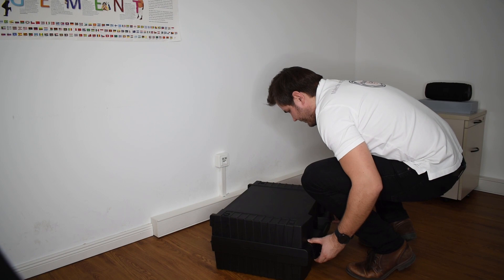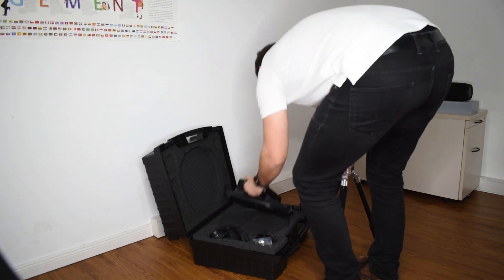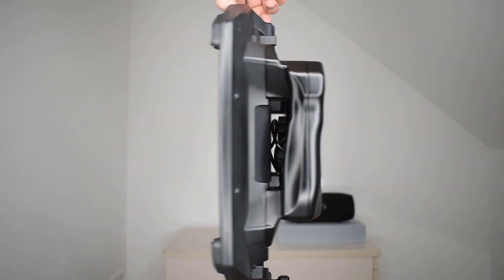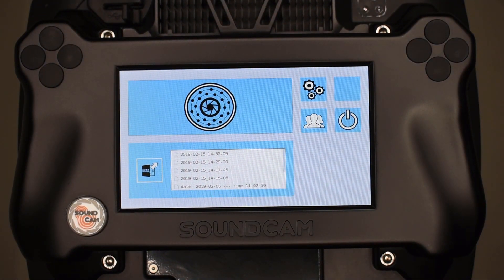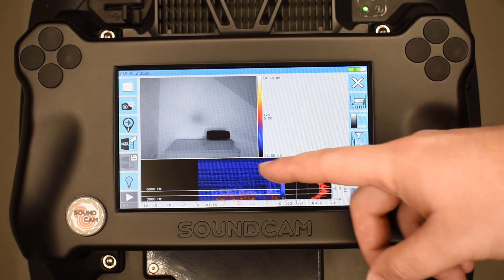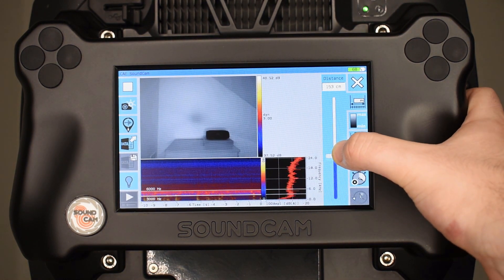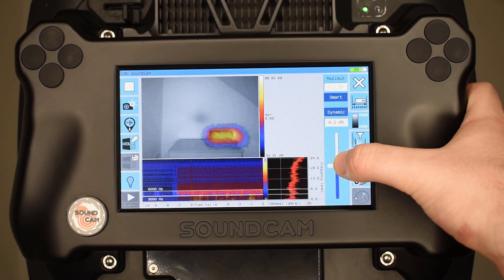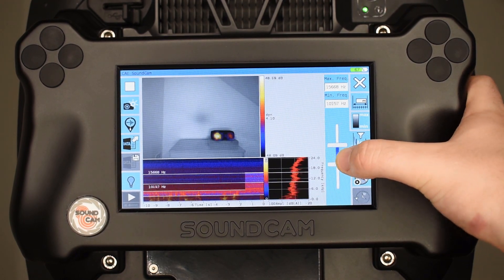Simplest way to image sound sources with SoundCam - Acoustic Camera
SoundCam locates sound sources in real time and immediately displays the results on the screen. In this video, we'll show you how easy and how simple you can image sound sources with the SoundCam.

SoundCam is the most affordable and easy-to-use acoustic camera.